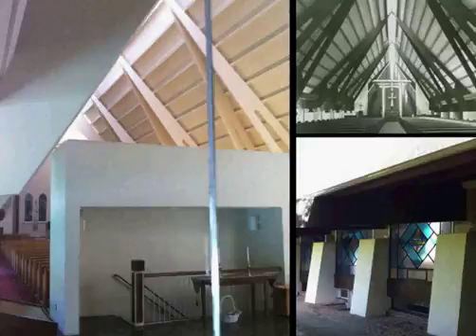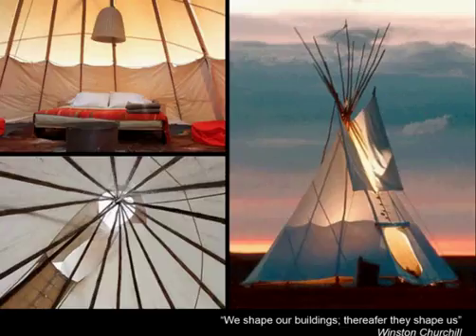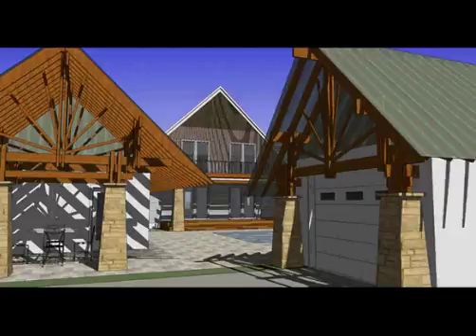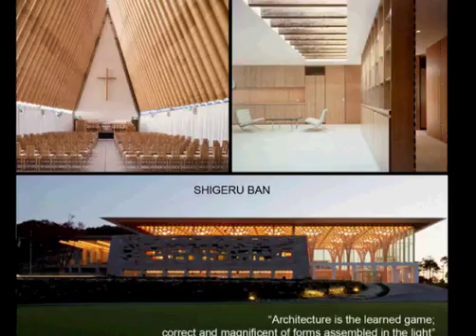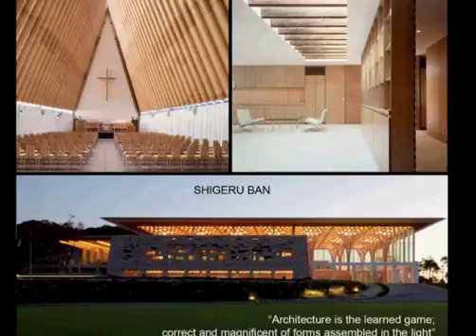PechaKucha on Architecture and Light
This PechaKucha on Architecture and Light was presented in a lecture by Ric Stott of Stott Architecture in front of an audience at the Parrish Art Museum in Southampton NY, in 2014.